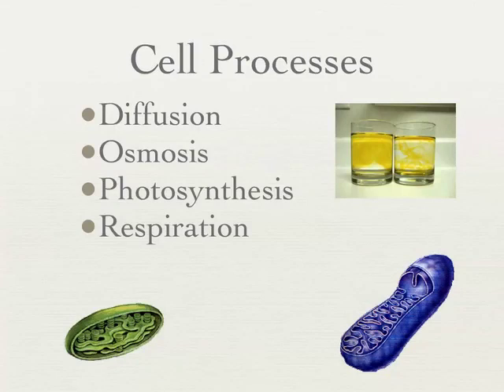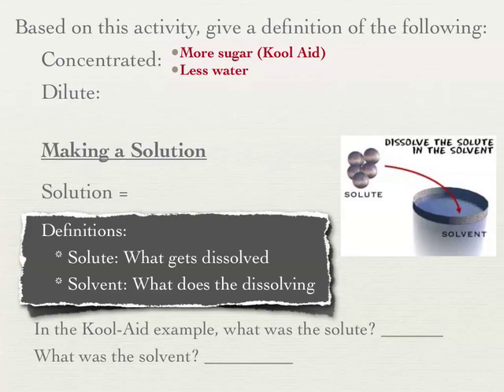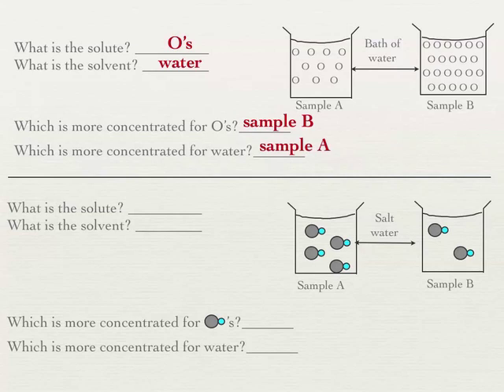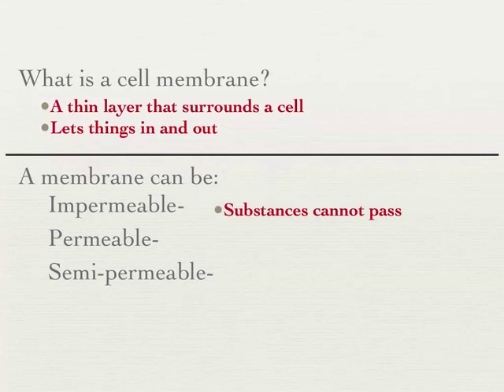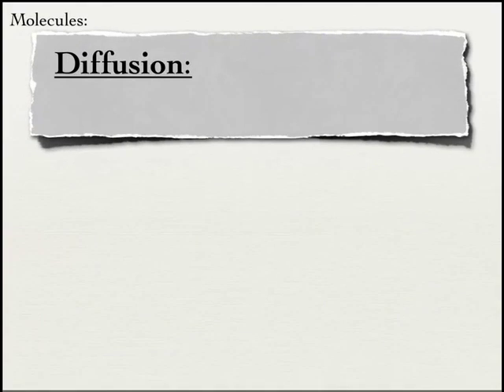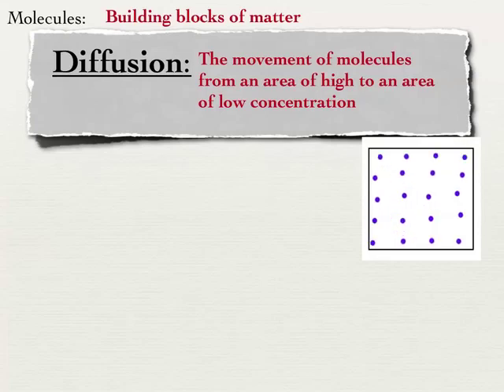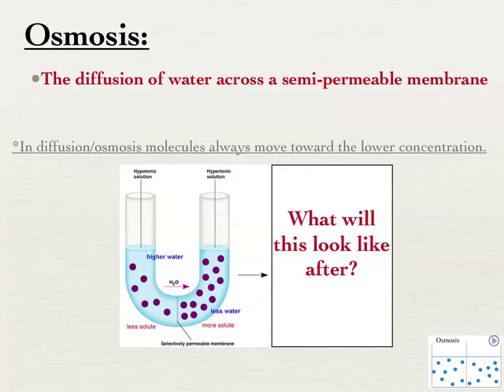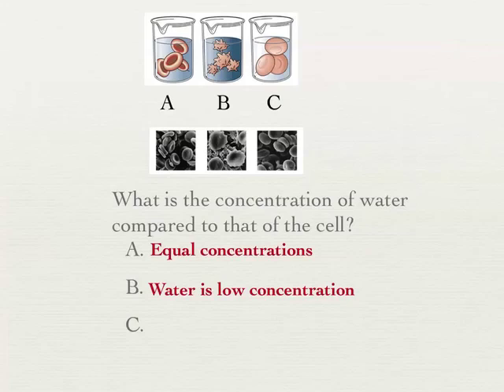SCI 7/8 - Diffusion and Osmosis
In this video we cover the basics of solutions and then discuss osmosis and diffusion